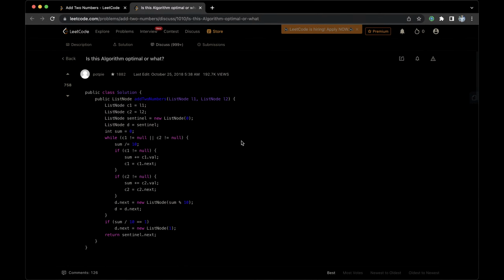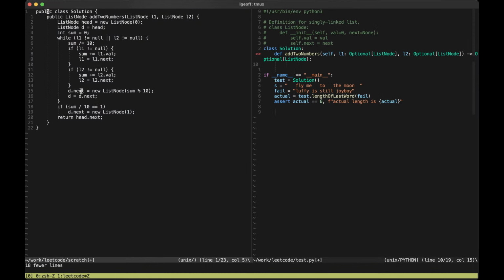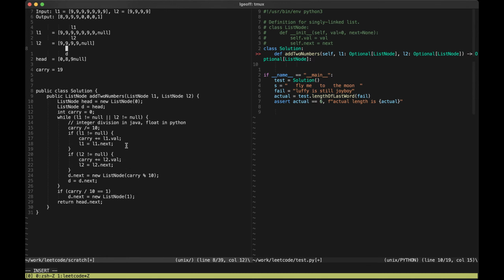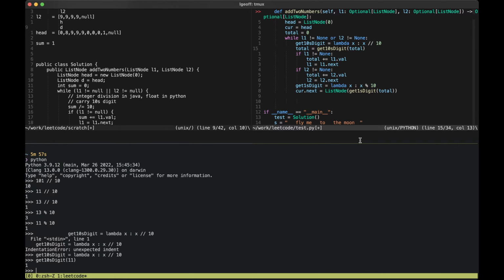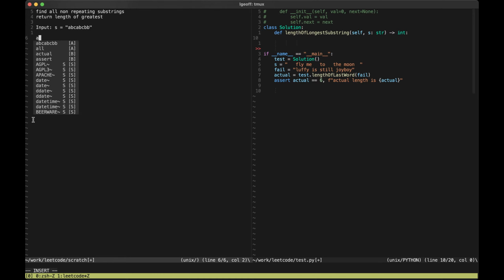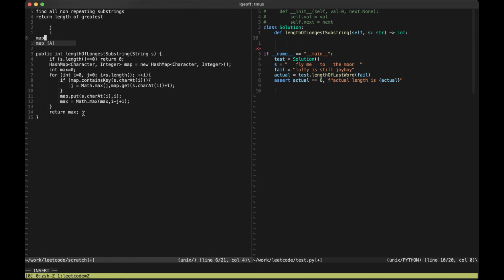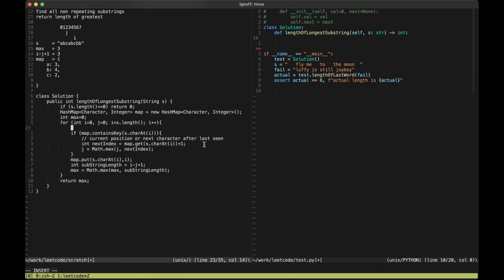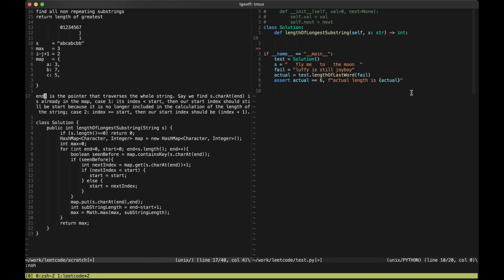leetcode with me #4